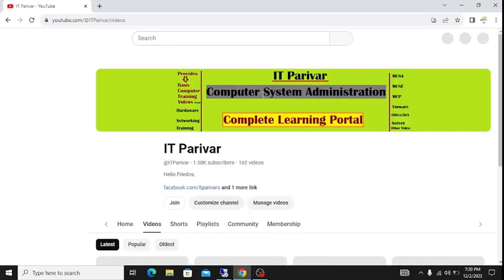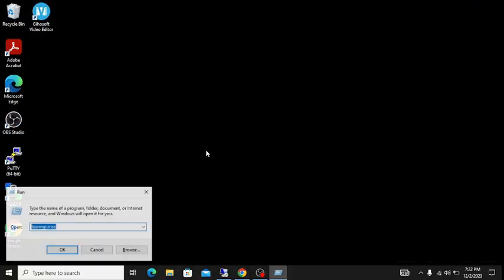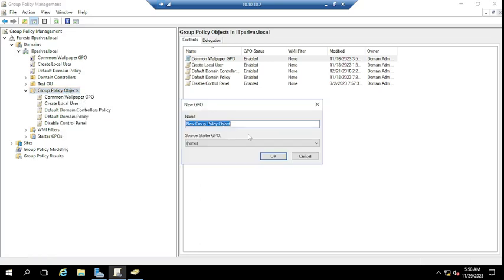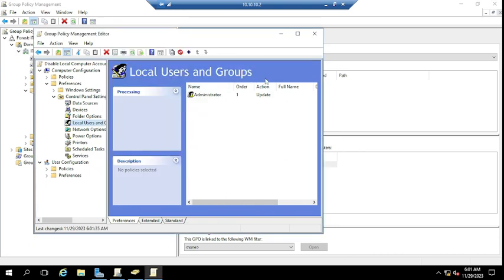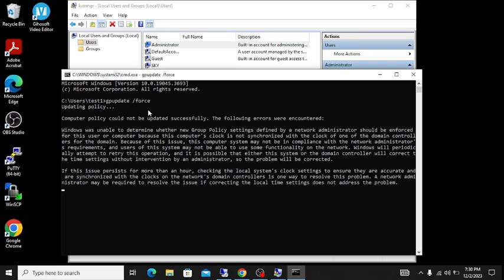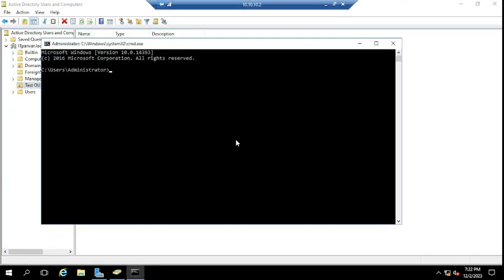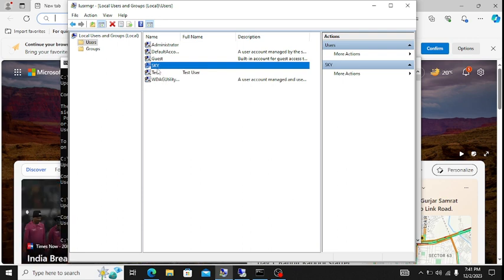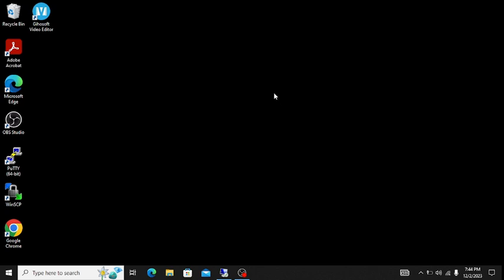How to disable all Computers Local Administrator Accoount Using Group Policy || GPO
Hello Friends,
In this Video i have tried to explain step by step about How to disable all Computers Local Administrator Accoount Using Group Policy and i hope this video will  be helpful for you.

      IT Parivar